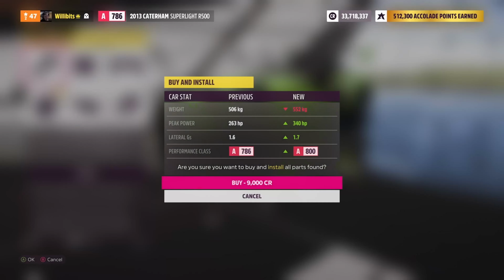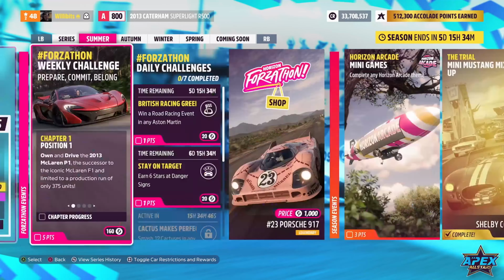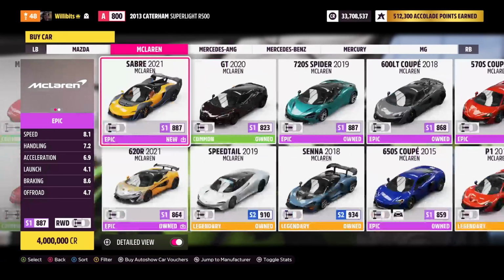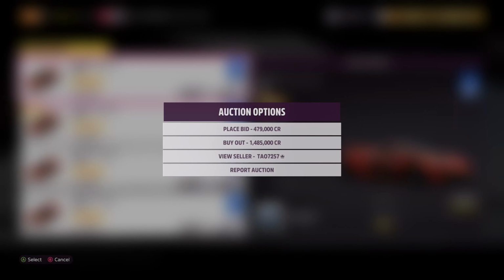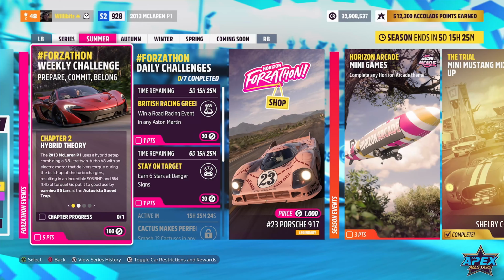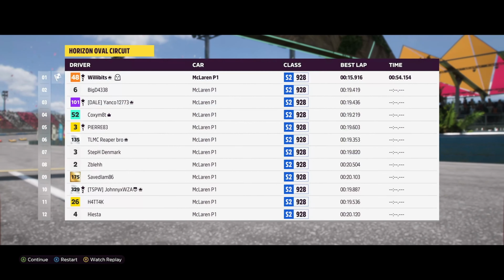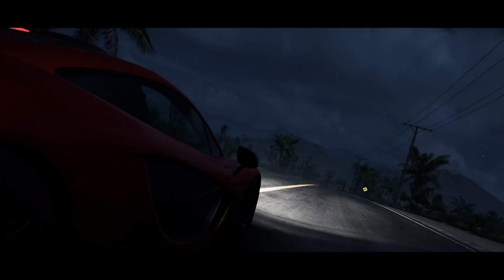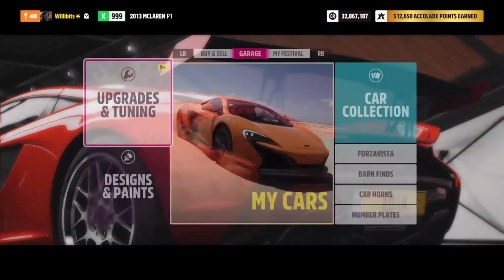Ford Gt Le Mans Customisation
Socials- Willibits